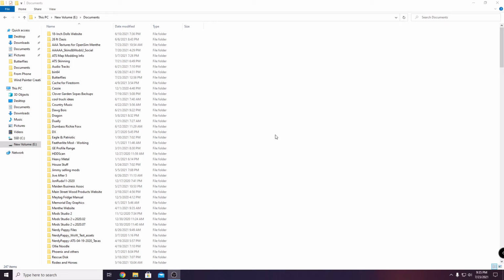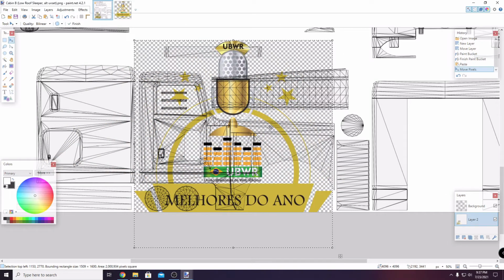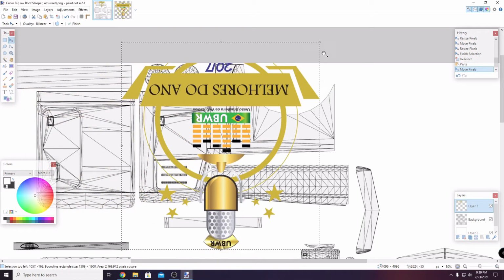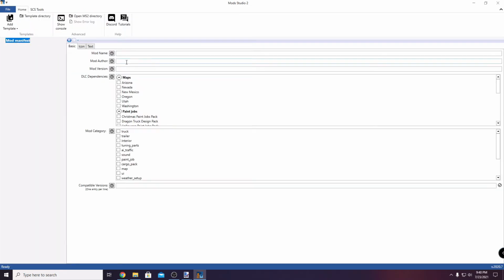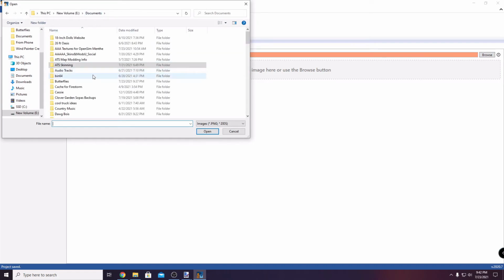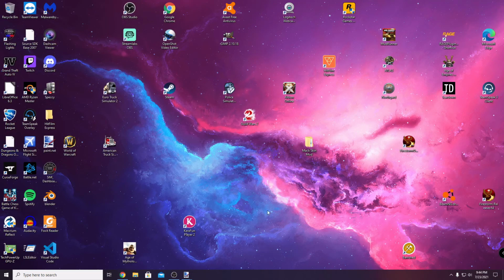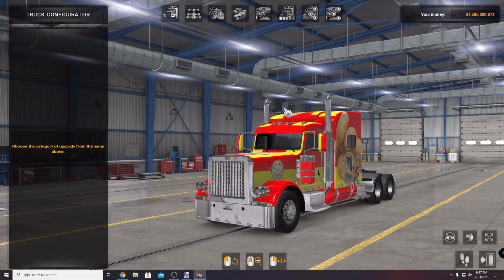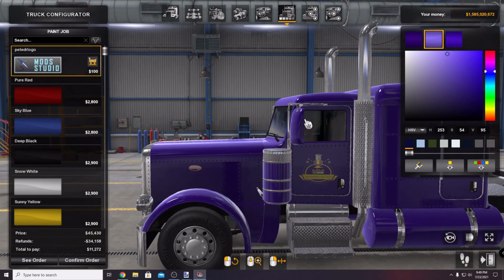Applying a Door Logo on Pete 389 - ATS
Just a short video showing Applying a Door Logo on Pete 389 - ATS